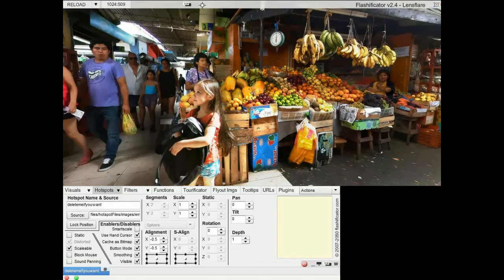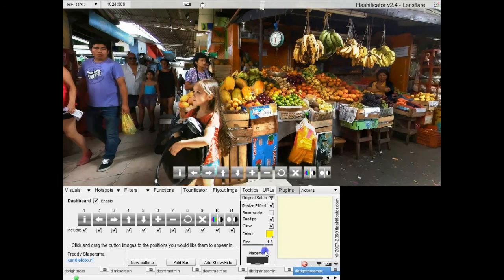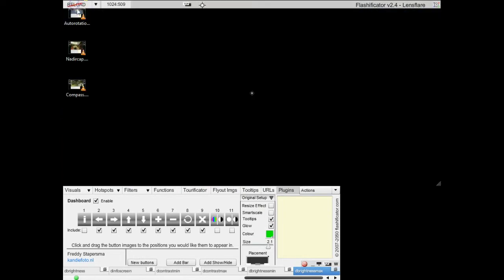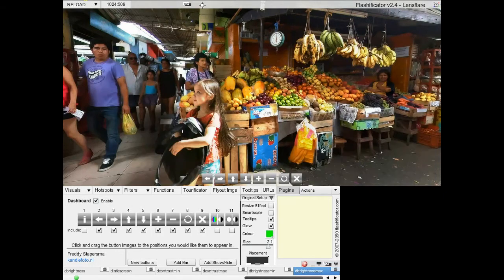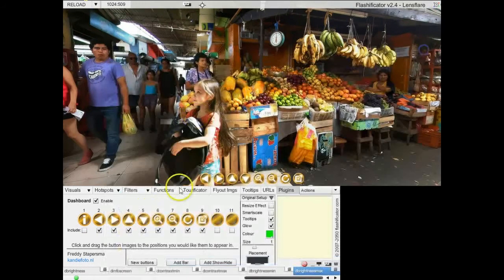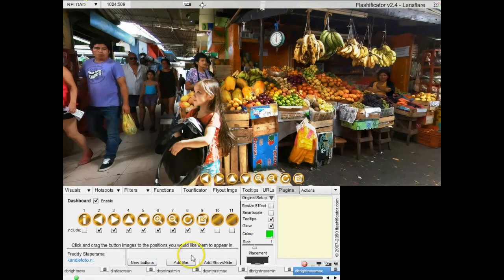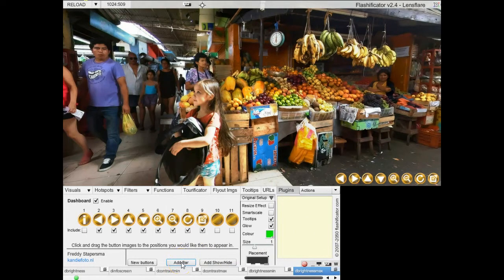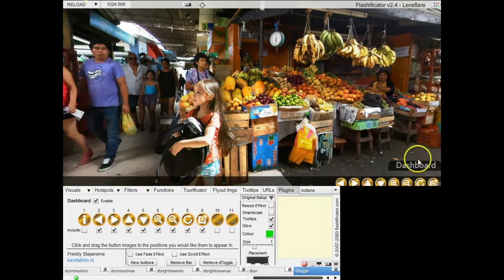Flashificator - Dashboard navigation buttons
This tutorial shows how to activate the dashboard and replace the default images with your own creations using Flashificator.